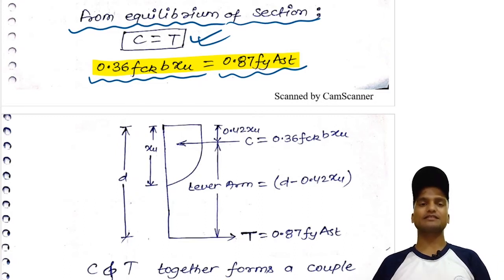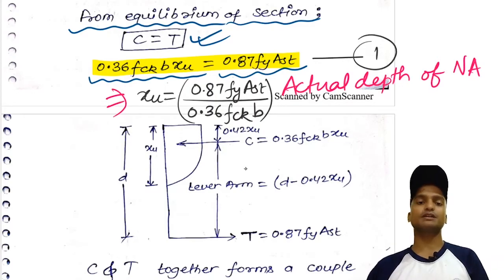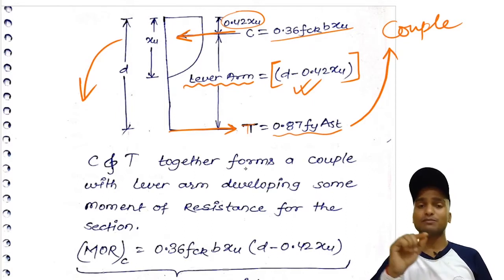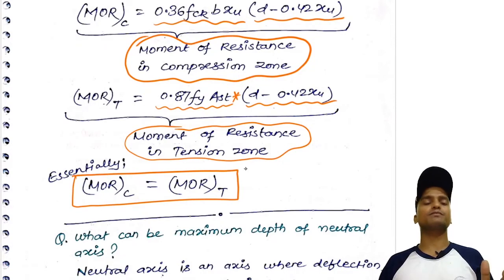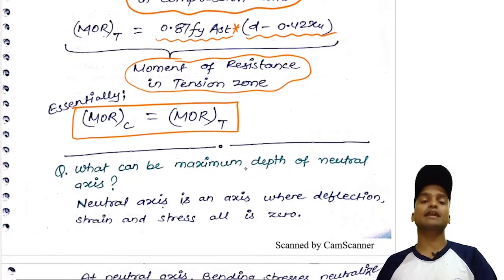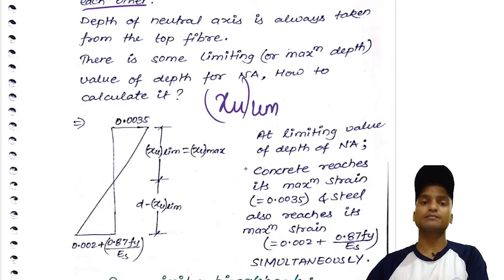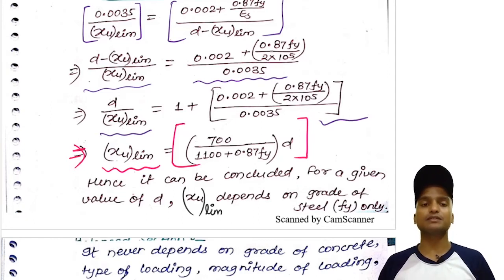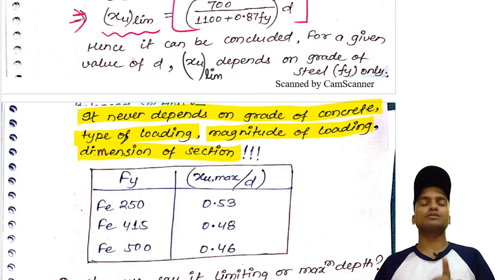10 Limiting Depth of Neutral Axis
Above video will let you know about the limiting or maximum depth of neutral axis in the singly reinforced beam.